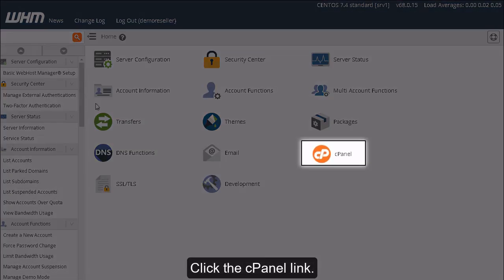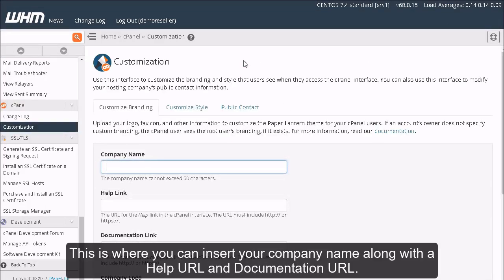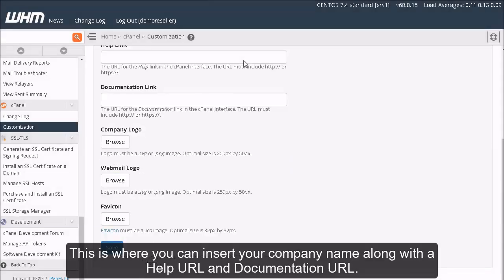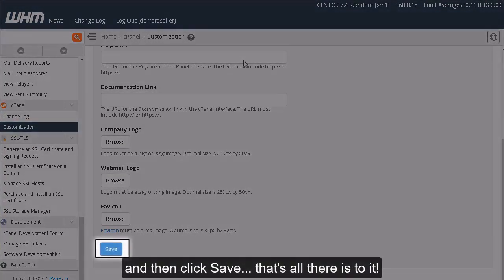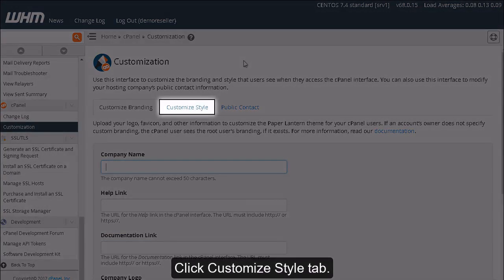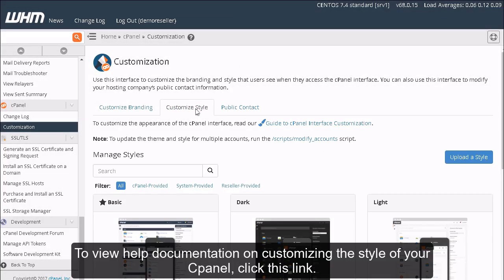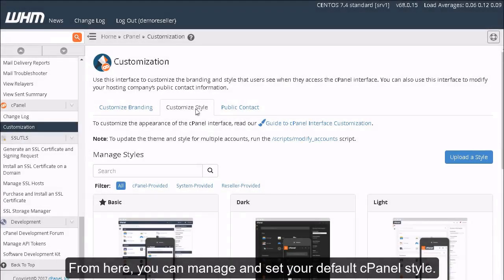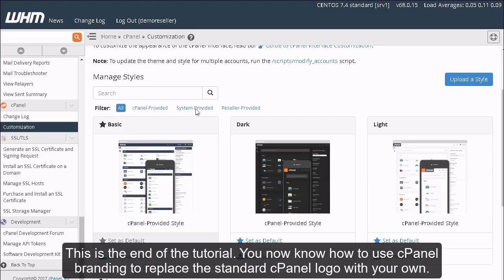WHM Tutorial! Using cPanel branding in WHM